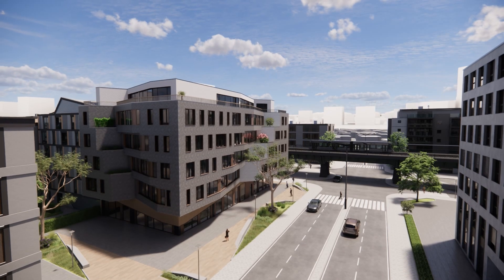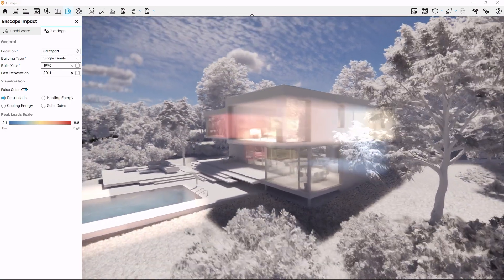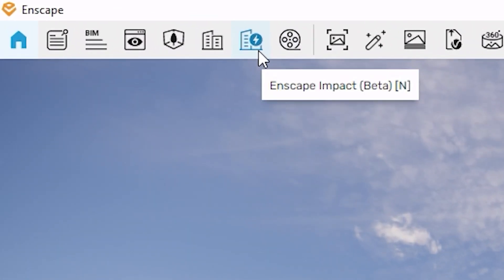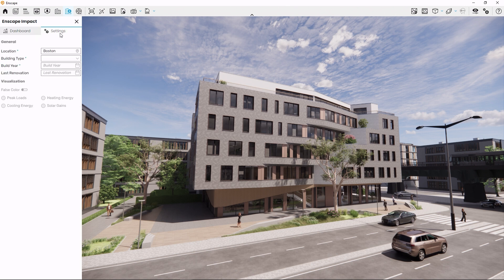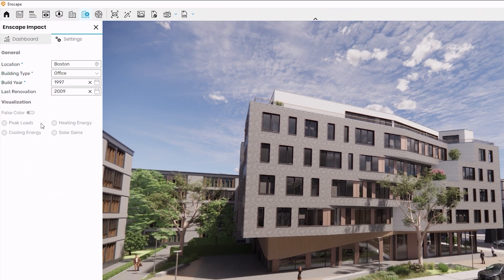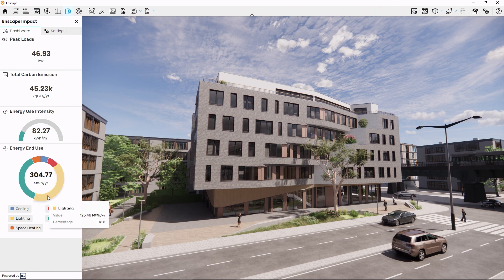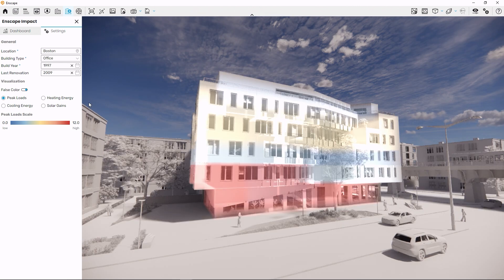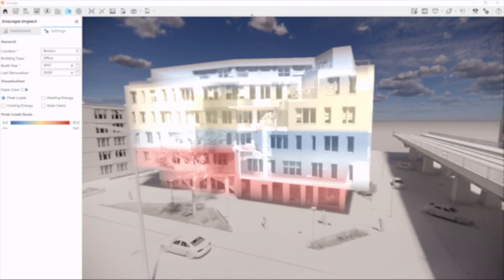Discover Enscape Impact | Tutorial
Discover our first-ever add-on: Enscape Impact ⚡
In this video, we will show you how to easily use Building Performance Analysis in your building design process with the new Enscape Impact module.

Enscape Impact is designed to seamlessly integrate real-time rendering with building performance analytics. Test it out in beta with Enscape 4.1 to view your building’s energy performance during the early design stages.

⏱️ Time stamps:
Introduction: 00:00
What is Enscape Impact for: 00:33
How does Enscape Impact work: 1:17
Obtaining data from Enscape Impact: 2:13

Enscape™ is a real-time rendering and virtual reality plugin for Revit, SketchUp, Rhino, Archicad, and Vectorworks. It plugs directly into your modeling software, giving you an integrated visualization and design workflow.